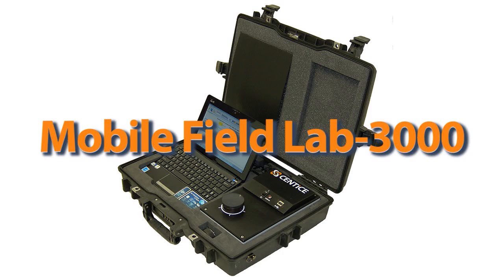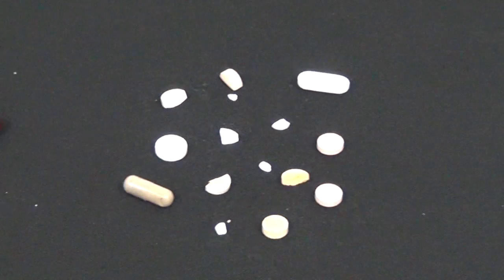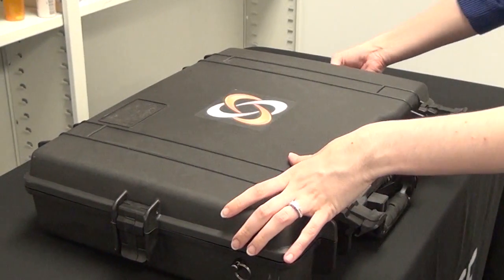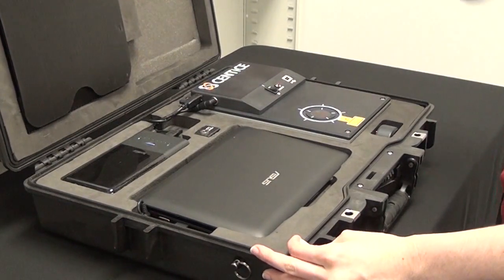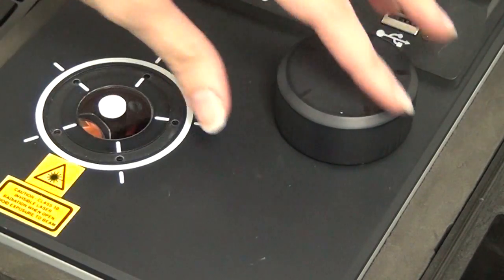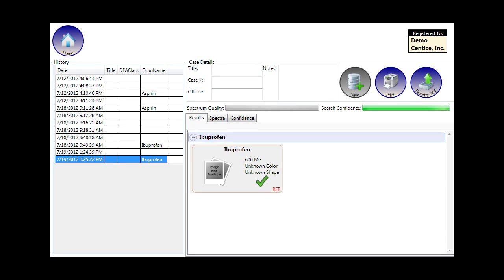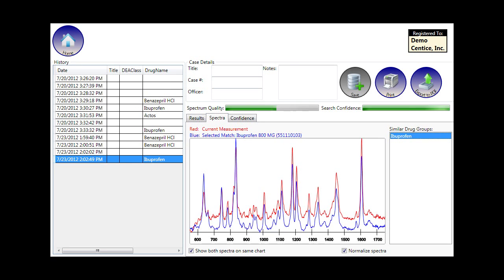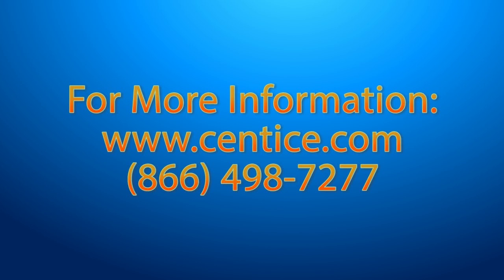Mobile Field Lab-3000 Introduction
This is an introductory video for the Mobile Field Lab-3000 Narcotics Identification System by Centice Corporation.